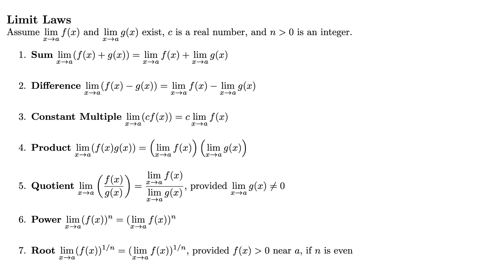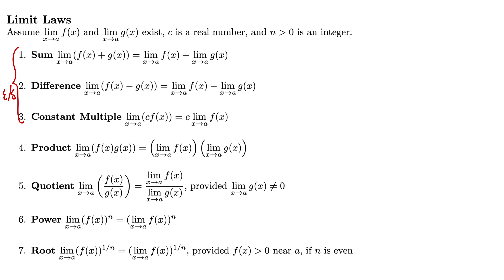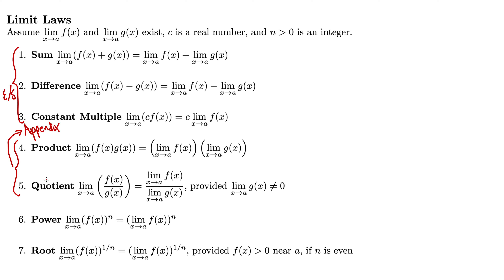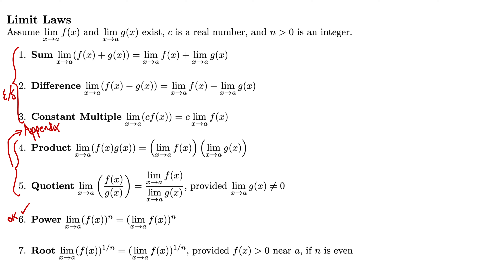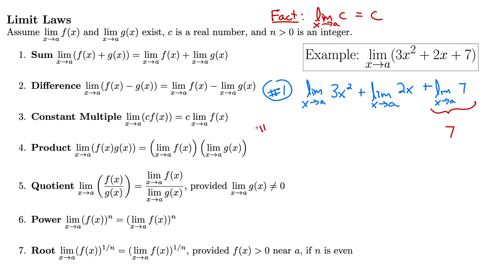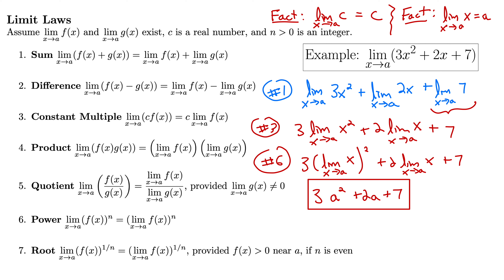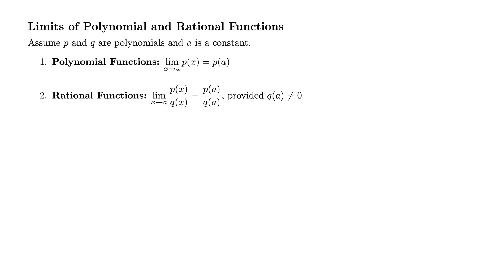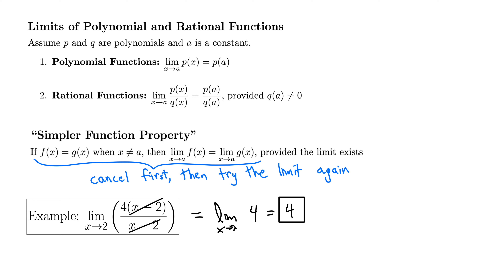Introduction to the Limit Laws for Calculus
This video begins by introducing seven limit laws for Calculus:

Sum
Difference
Constant Multiple
Product
Quotient
Power
Root

It continues with two important theorems for evaluating limits involving polynomial functions and rational functions. It concludes with the “Simpler Function Property,” which essentially states that you can cancel and then try evaluating the limit again.

ADA-compliant subtitles/captions